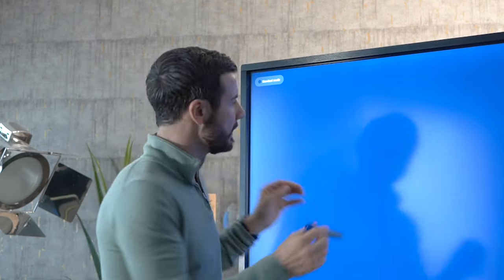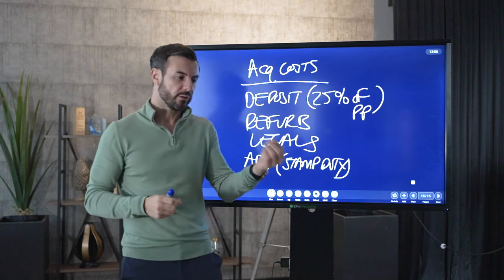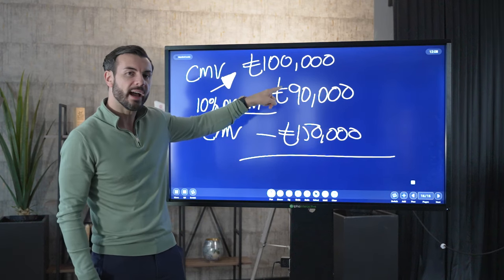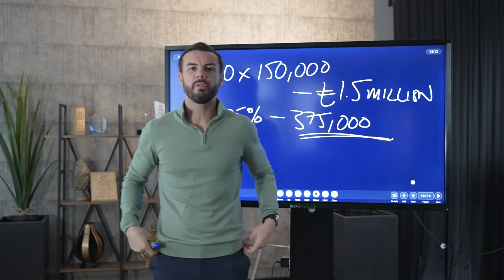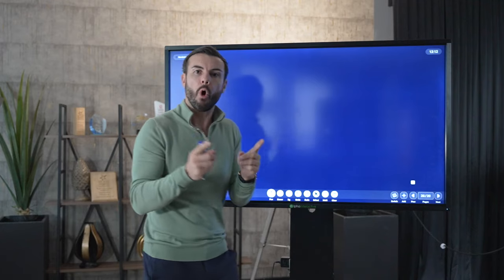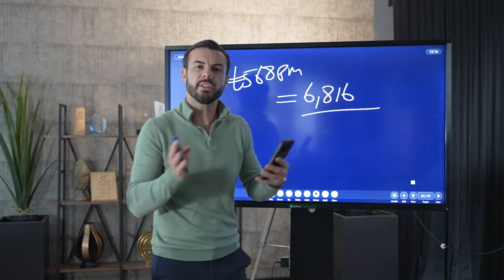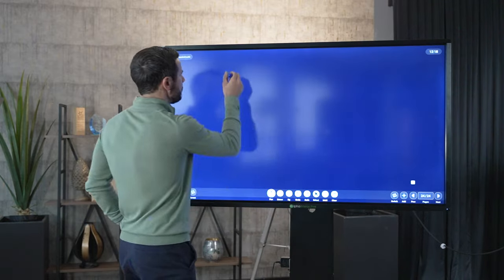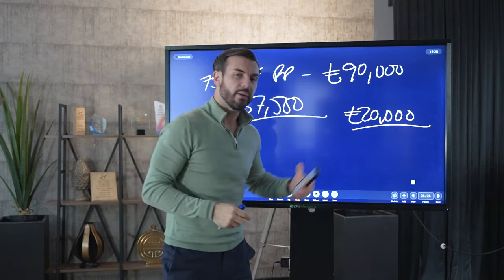How to Buy and Refinance in Property in 2024 | Make Money in Property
In this episode of Make Money in Property, we dive deep into an incredibly powerful strategy for building wealth through property investment. We’ll show you how to leverage ONE pot of cash to buy and refinance properties, ultimately creating a profitable portfolio generating substantial income and paving the way to financial freedom.

By purchasing properties at discounted rates, adding value through renovations, and then refinancing to recoup the initial investment for subsequent purchases, investors can effectively build a portfolio without additional capital. Understanding key acquisition costs such as deposit, refurbishment, legal fees, and stamp duty is essential. Through diligent execution and market understanding, you can unlock the long-term benefits, including equity accumulation and rental income.

Watch the episode to discover how to utilise this incredible strategy.

ABOUT PAUL MCFADDEN

Paul McFadden is a renowned and respected property and business success coach. As a successful entrepreneur and authority on wealth creation, Paul's ongoing mission and commitment is to support others in developing their own wealth through property and business.

From a standing start, with no funds, no experience, and no track record, Paul built a multi-million-pound property portfolio, bought and flipped millions of pounds worth of property, and has packaged over £250 million worth of property investments, as well as being responsible for helping countless others, including many prominent and well-known people in the property industry, become full-time property investors.

Whether through Paul's free resources online, or by helping you transform your fortunes in property and business through coaching, training or mentoring, Paul hopes to help you live a full expression of yourself, and discover your own power and capabilities.